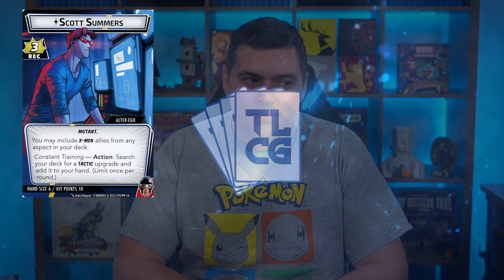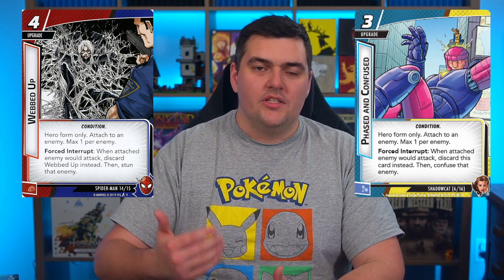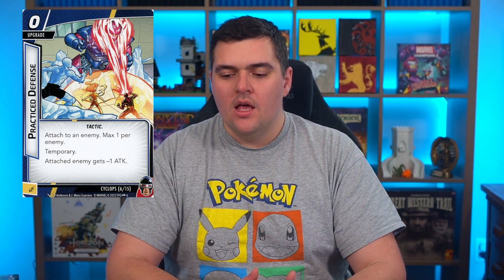Cyclops Marvel Champions Review - Hero Spotlight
I just got done playing 4 games with Cyclops - one in each aspect! In this video we are talking all about the hero, his kit, and hero rankings!

0:00 Start
0:45 Alter Ego
2:13 Hero
3:31 Kit Cards
9:45 Basic Cards
12:15 4th Place Aspect
14:19 3rd Place Aspect
14:59 2nd Place Aspect
17:08 Best Aspect
19:06 Community Ranking
20:05 Overall Ranking
21:29 Closing